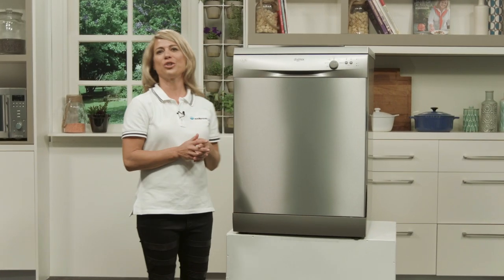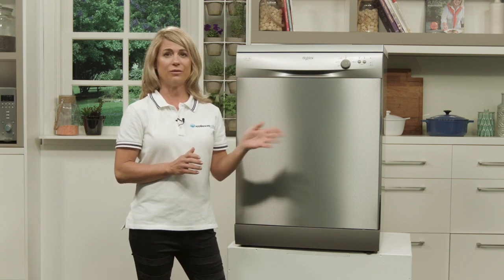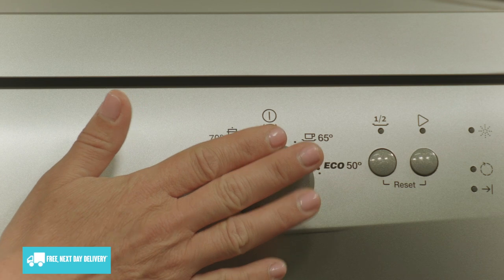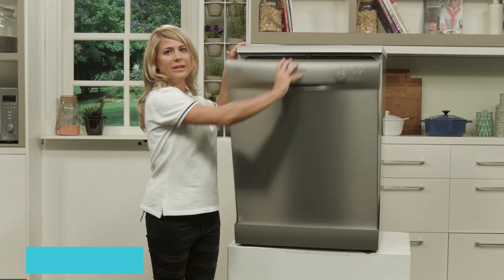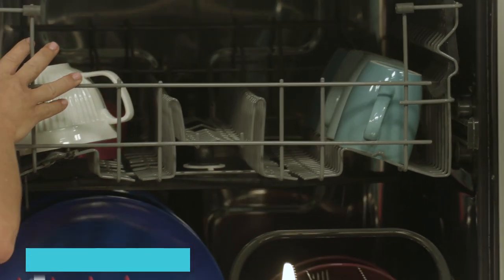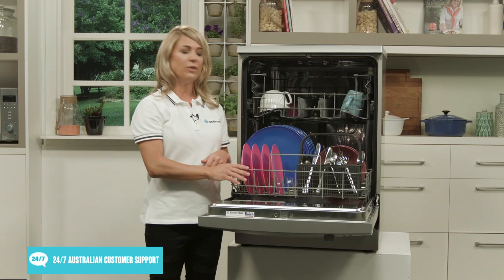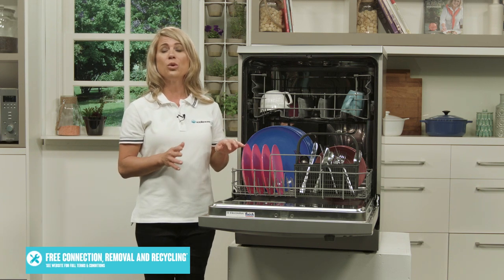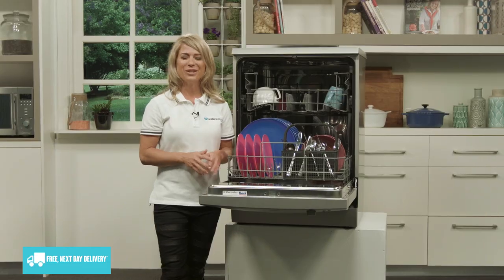Dishlex DSF6106X Dishwasher overview by expert - Appliances Online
An extremely effective dishwasher at a great price, the Dishlex DSF6106X is a fantastic solution for those who want affordable, high-quality convenience.

Not only does this model come in Stainless Steel like the one featured here, but it also comes in white. The features and functions are exactly the same; the only difference is the finish colour.

Accommodating up to 13 place settings, and featuring an easy to use control panel the DSF6106X freestanding dishwasher from Dishlex is ideal for larger sized households, ensuring every cup, plate and piece of cutlery your family uses fits within the dishwashers cavity with ease.

Use the dial to select from the dishwashers 5 different wash cycles, including a pots wash cycle and a quick 30 cycle, just to name a few.

Turn the dial to your preferred cycle then press the start button. And if you only need to wash a small load of dishes then you can use the half load function on selected cycles. This function decreases the program duration and the consumption of water and energy.

Two levels of baskets located within the dishwasher will store all your dirty dishes with ease. The top basket is ideal for your smaller items such as cups, saucers and glasses, while the lower basket is best suited for your larger plates, pots and pans. The upper basket can also be adjusted to better accommodate larger crockery in the lower basket.

Both baskets feature soft spikes to prevent your glassware from falling over and breaking during a wash cycle, and the lower basket features a removable cutlery basket.

The cold and hot water connection helps to efficiently deliver exceptional wash results, while the load sensing detects the amount of dishes it contains, and adjusts its use of energy to wash more efficiently. Save money on your household’s water bill, and enjoy the impressive benefits of the 4.5 star WELS water rating every time you wash your dishes.

So if you’re after a simple yet efficient dishwasher, then look no further than this stylish freestanding washer from Dishlex, and see for yourself the beauty of simplicity.